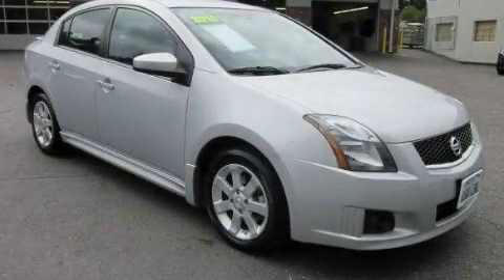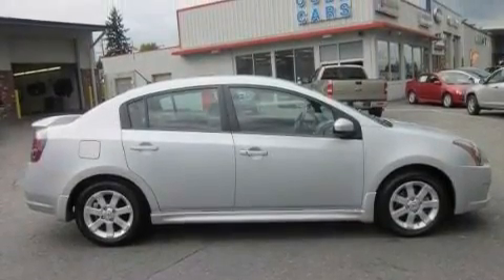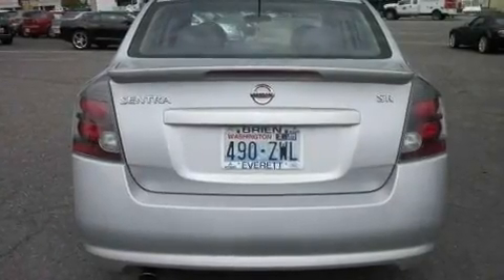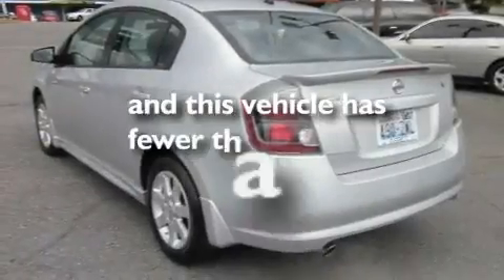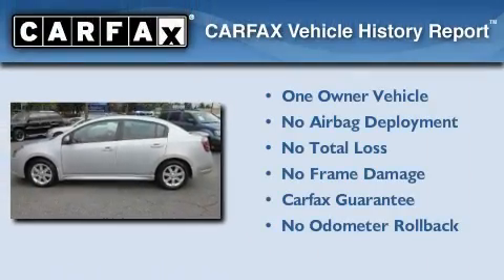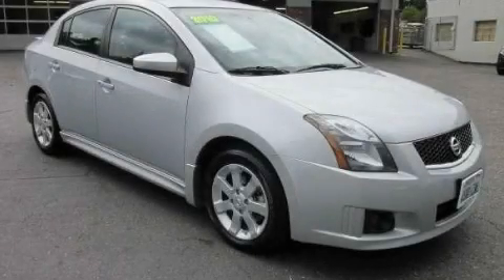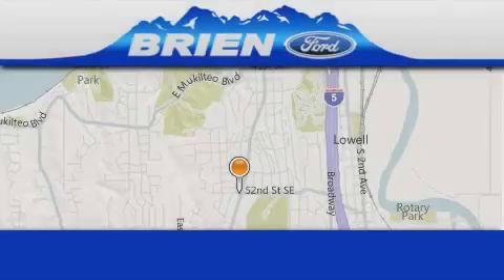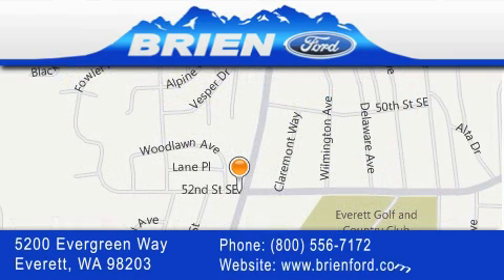2010 Nissan Sentra Everett WA 98203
Year : 2010
 Make : Nissan
 Model : Sentra
 Engine : 2.0L L4 DOHC 16V

 Exterior : Brilliant Silver
 Miles : 13,724

 Brien Ford
 5200 Evergreen Way
 Everett , WA 98203
 2010 Nissan Sentra Everett WA